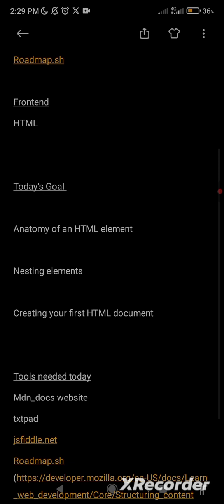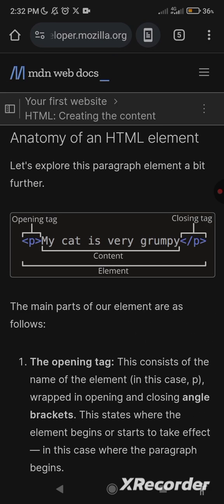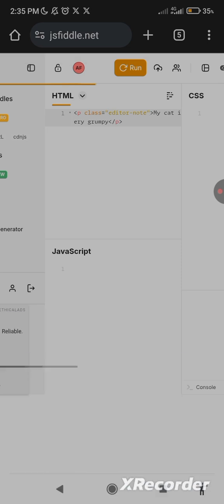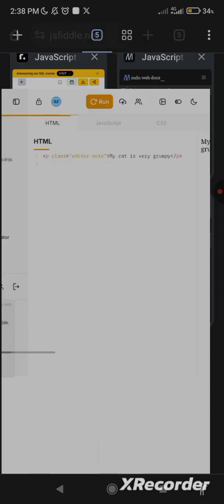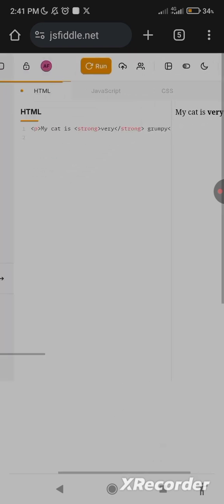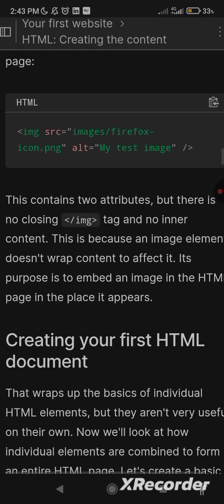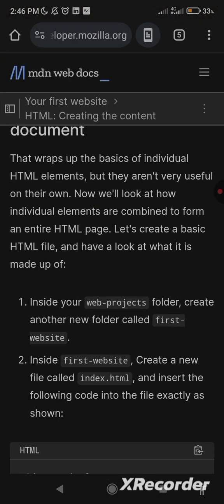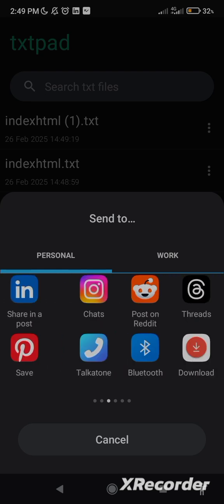Learning HTML with Mobile Phone [2]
In this video, I’m starting my journey of learning HTML using just a mobile phone. No fancy setup—just raw learning, testing, and figuring things out live. I’ll be using MDN Docs as my guide, explaining what I understand, making mistakes, and fixing them in real-time.

If you’re learning HTML and only have a mobile phone, this series is for you. Watch, follow along, and let’s grow together!

🔹 Resources Used:

MDN HTML Docs

JSFiddle.net

txtpad